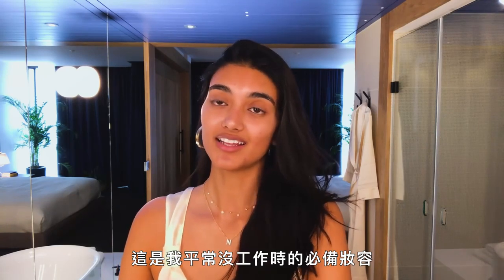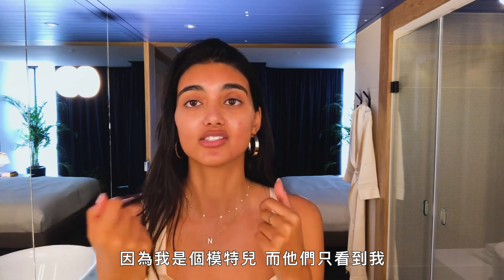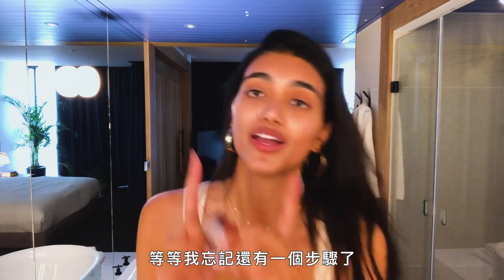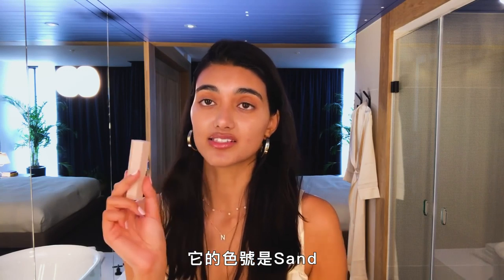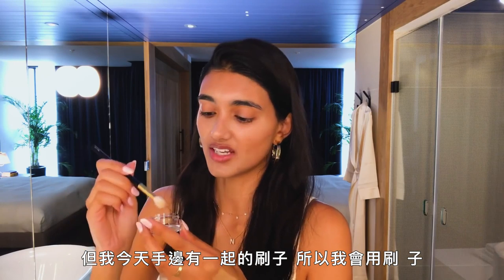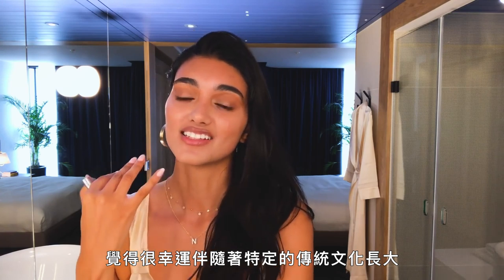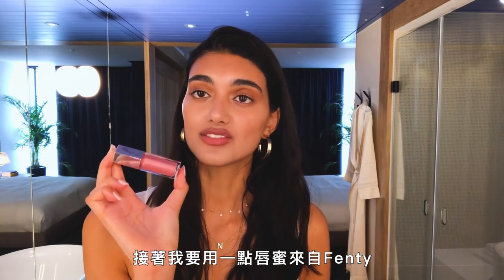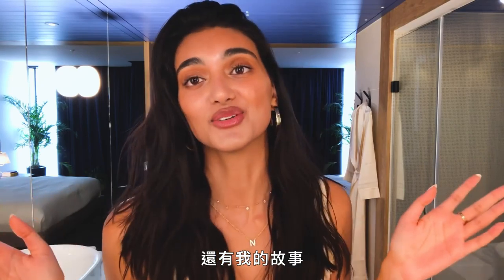妮琳·吉爾Neelam Gill洗臉「向上按摩」才能避免皺紋！｜大明星化妝間｜Vogue Taiwan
妮琳·吉爾第一位第一個替Burberry代言的印度模特兒，
鼓勵和自己擁有一樣膚色的女性，擁抱自己的獨特性。

【追蹤 VOGUE TAIWAN】
★LINE：VogueTaiwan